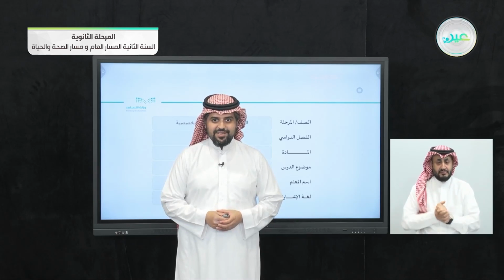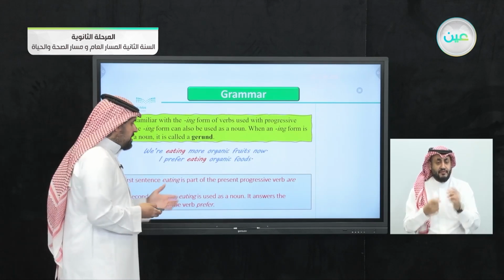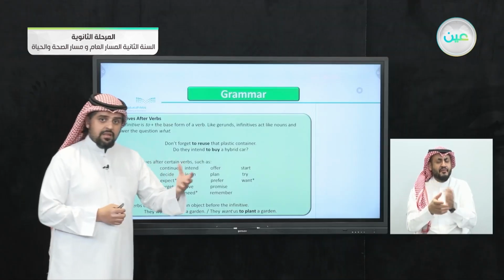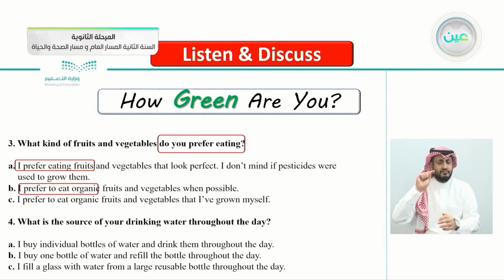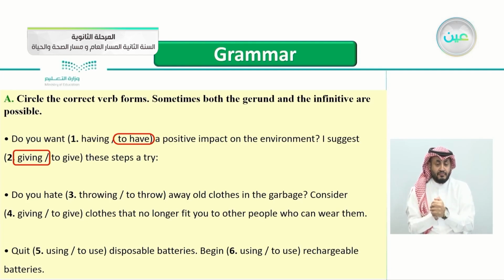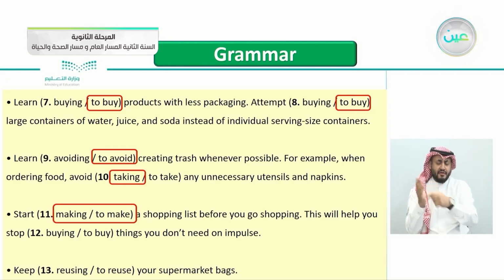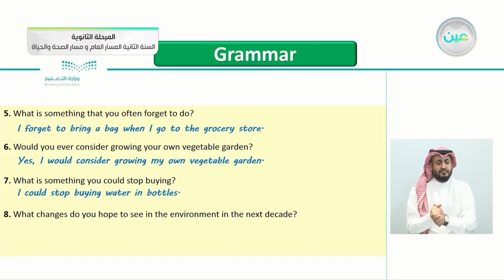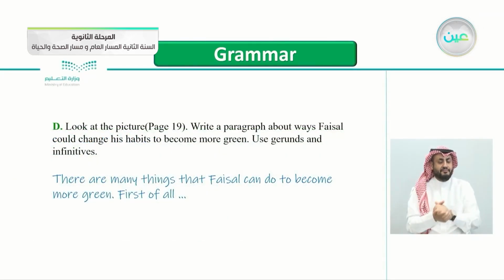U2: Grammar - اللغة الإنجليزية (2-2) - المسار العام والصحة والحياة - السنة الثانية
الحصة الأولى - الخميس - الأسبوع الثالث - المسار العام والصحة والحياة - السنة الثانية